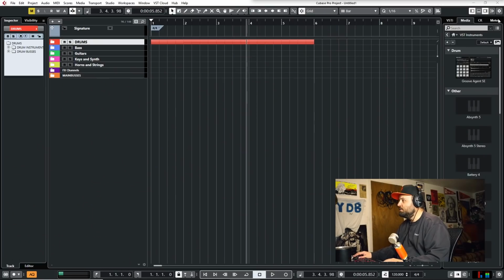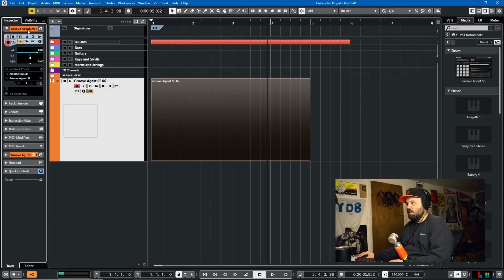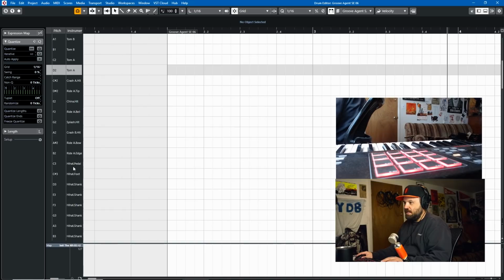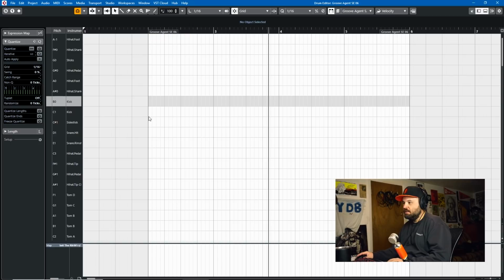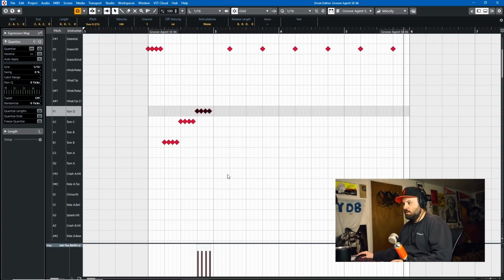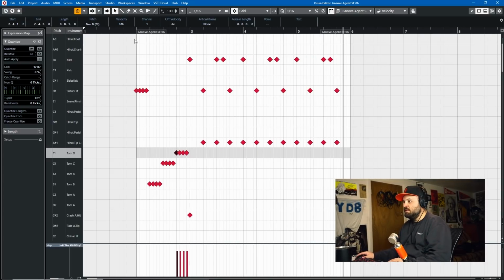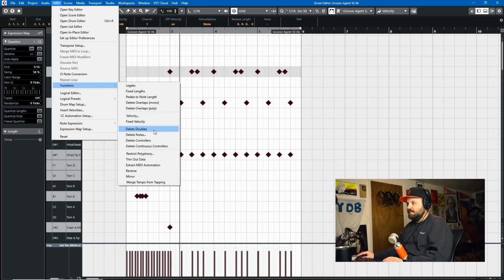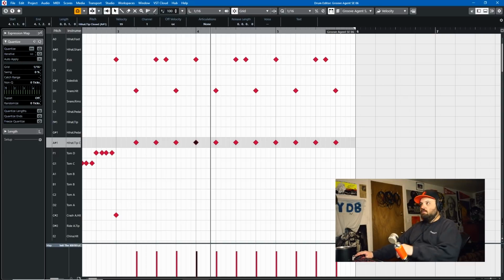5 Drum Editor Tips in Cubase 10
In this video tutorial, I will explain how to get around the drum editor with greater ease.  You will learn about quantize, swing, velocity editing as well as arranging drum patterns and programming more efficiently.  I hope  you find these tips and tricks useful.